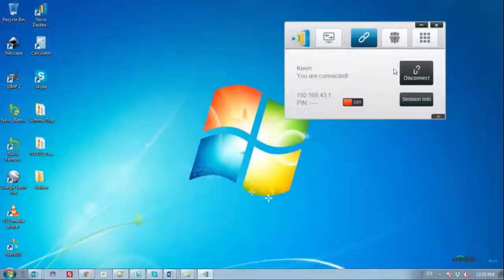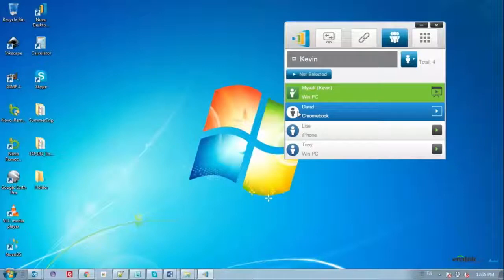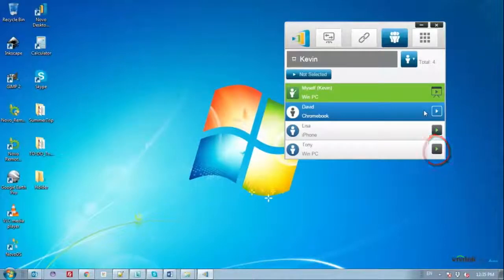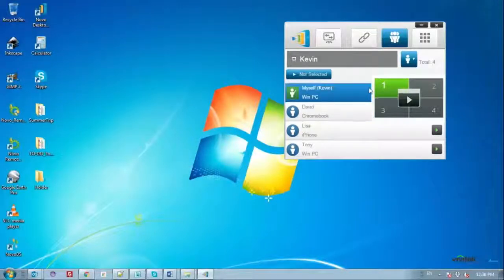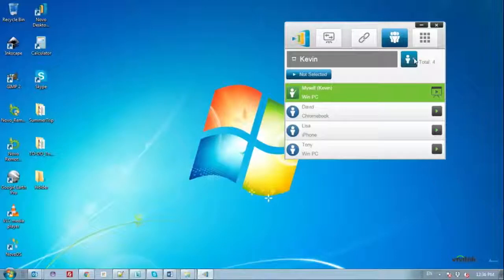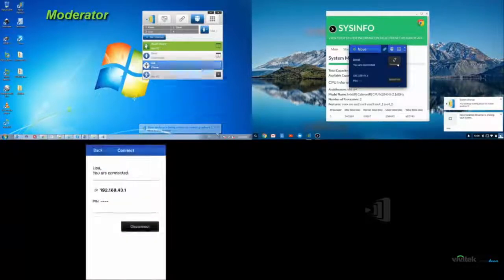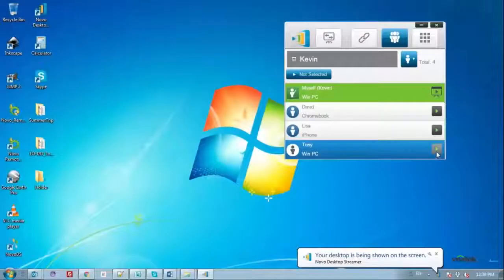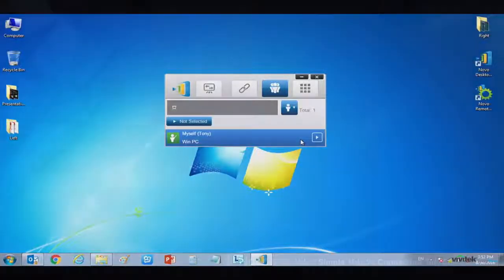Controlling a Presentation1 Corporate Edition